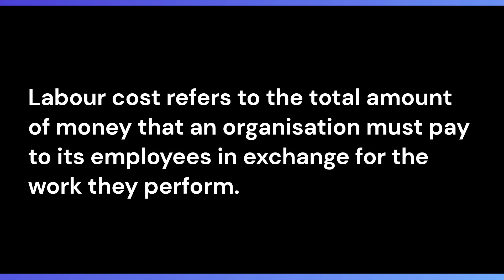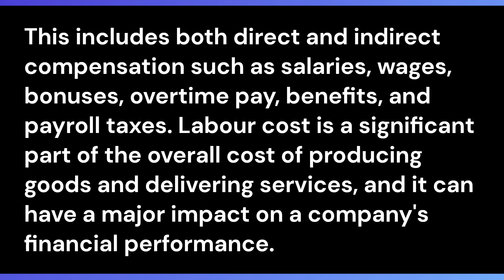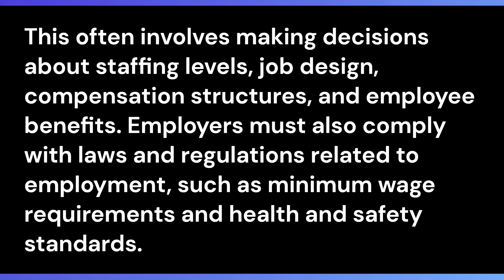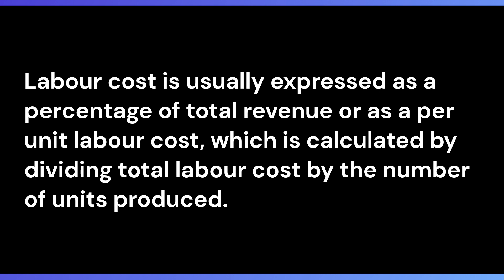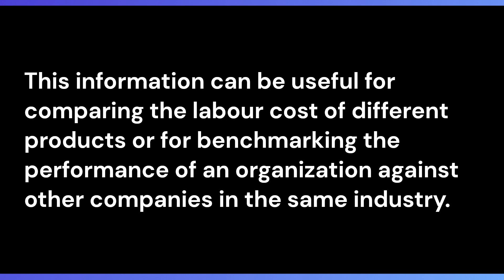Labour Cost: Meaning